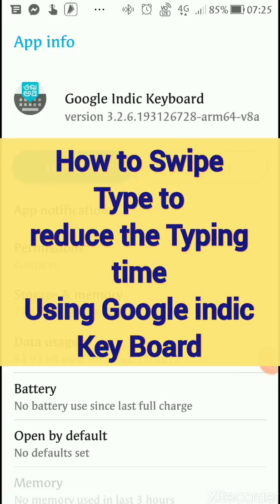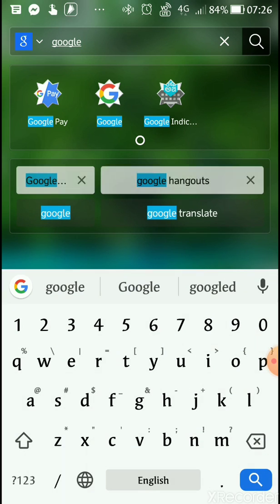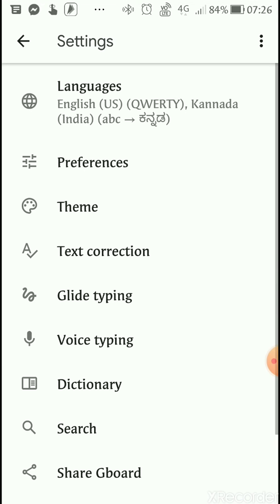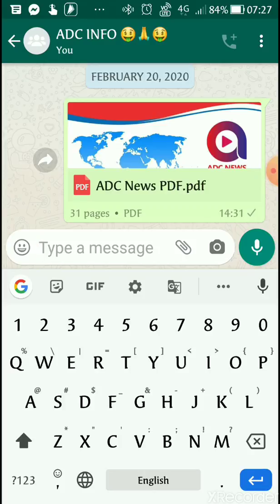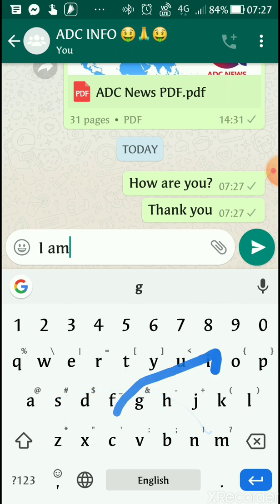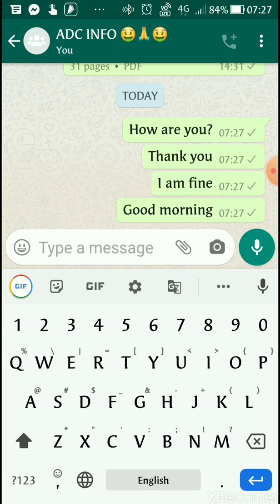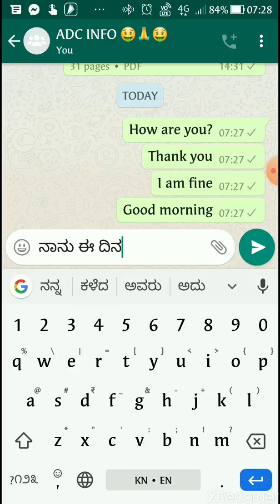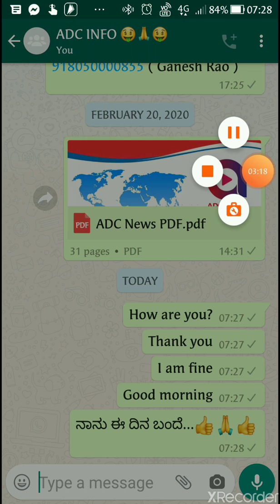Swipe typing using Google Indic Type writer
Welcome to the official LiveGood YouTube channel, your gateway to a world of wellness, success, and financial independence. We are proud to be a leading direct selling company based in the vibrant state of Florida, and we're dedicated to transforming lives by offering high-quality products and empowering individuals to build their own businesses.

🌟 About LiveGood:
At LiveGood, we believe in the power of living well. Our journey began with a vision to create a platform that fosters personal growth, financial stability, and a culture of wellness. As a direct selling company, we've harnessed the potential of network marketing to provide you with the tools, products, and support you need to achieve your goals.

🔑 Key Benefits of LiveGood:
- Financial Freedom: LiveGood offers a unique opportunity for you to become an entrepreneur and take control of your financial destiny. Say goodbye to the 9-to-5 grind and hello to a life of flexibility and unlimited earning potential.

- Exceptional Products: We take pride in our extensive range of products, carefully curated to promote health, wellness, and a sustainable lifestyle. From organic supplements and skincare to eco-friendly household items, we've got you covered.

- Community and Support: Joining LiveGood means becoming a part of a diverse and supportive community. We're here to help you succeed with training, mentorship, and a network of like-minded individuals who share your goals.

- Sustainability: We are committed to environmental responsibility. Many of our products are eco-friendly and sustainable, promoting a greener planet for future generations.

🌿 LiveGood's Product Lineup:
Our product catalog features a wide variety of offerings, including organic supplements to boost your vitality, cruelty-free skincare products to enhance your natural beauty, and eco-conscious household items for a cleaner, more sustainable home. We've put thought into every product, and you can trust that LiveGood's commitment to quality extends to all our offerings.

👩‍💼 Starting Your LiveGood Journey:
Getting started with LiveGood is as easy as 1-2-3. Sign up, select your desired product line or lines, and begin sharing our products with your network. As you grow your customer base and team, you'll discover how fulfilling and financially rewarding it can be to live the LiveGood way.

📈 Opportunities Await:
LiveGood isn't just about selling products; it's about building a future. With our direct selling model, you have the chance to start your own business and thrive. The LiveGood compensation plan is designed to reward your hard work and dedication.

Stay in the loop with all things LiveGood by connecting with us on our various social media channels, and don't forget to hit the subscribe button to stay updated on the latest news, product releases, and success stories.

Thank you for joining us on this journey to live a good life, both for yourself and the world around you. Together, we'll make the world a better place, one step at a time.